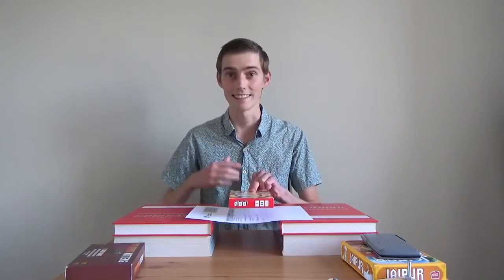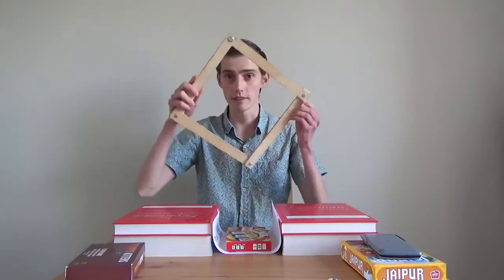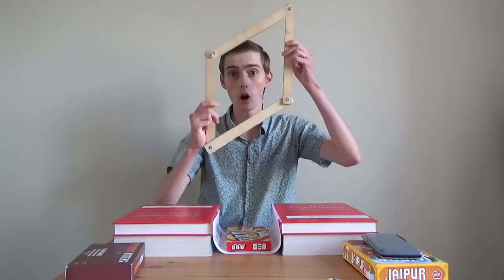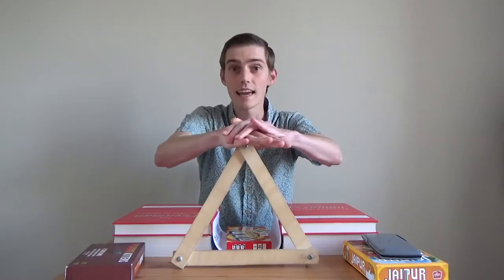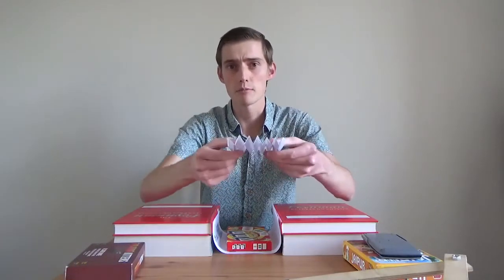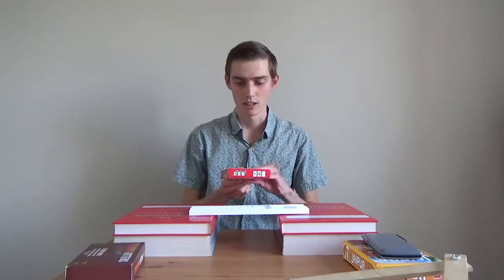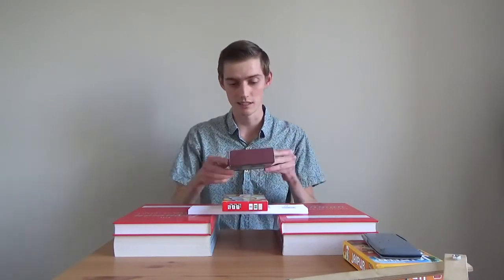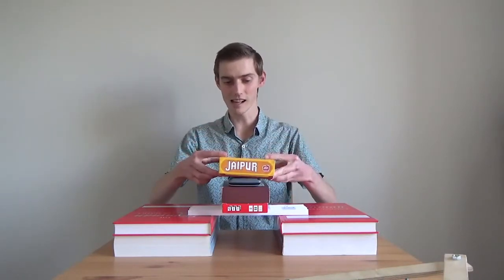Paper Bridge Challenge: Science of Strong Shapes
Can you create a strong bridge with just a sheet of paper? Explore what makes the triangle a strong shape.